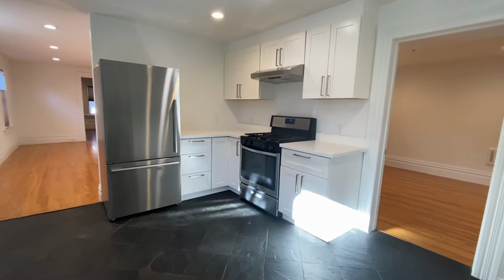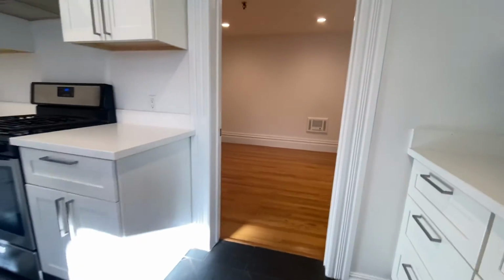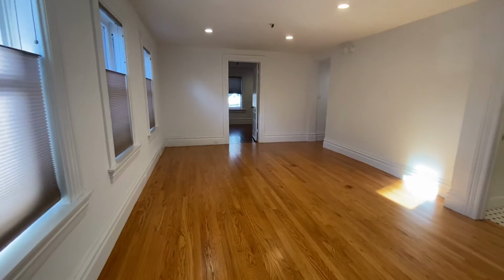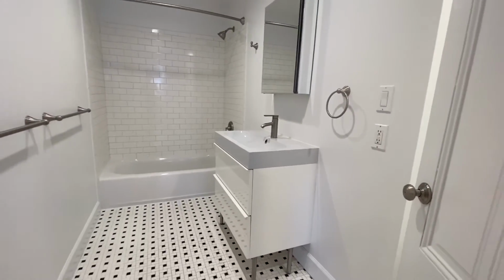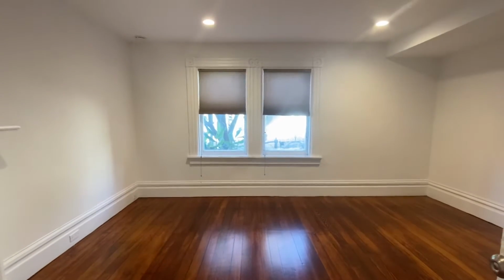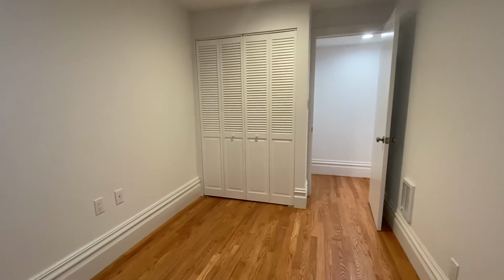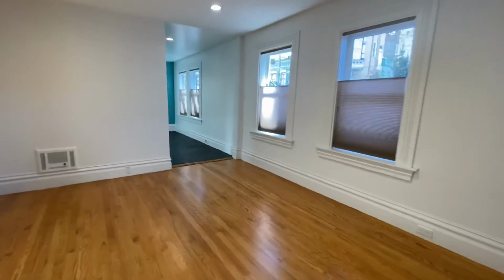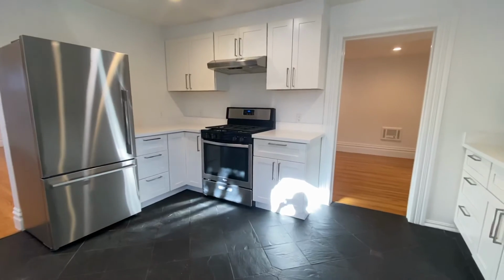Pet friendly 3 br in NOPA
Nicely renovated 3 bedroom unit with deck and laundry!
Hardwood floors throughout
Giant shared deck
Storage
Great location!!